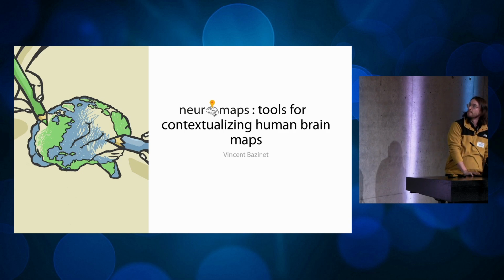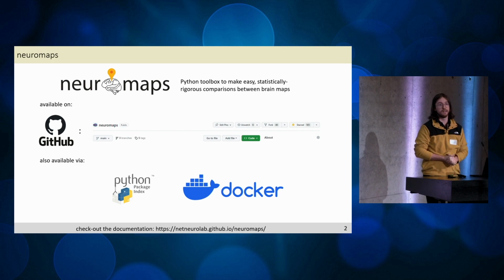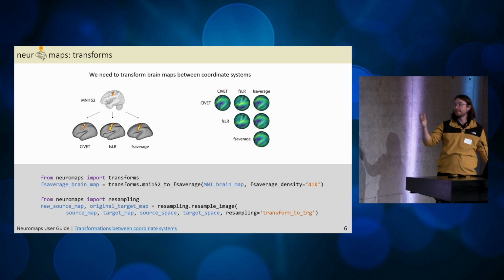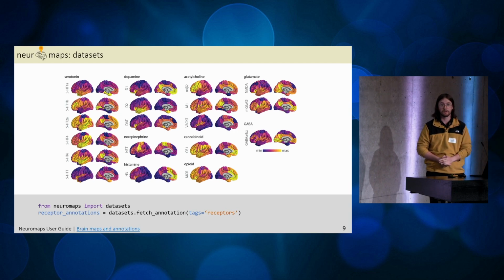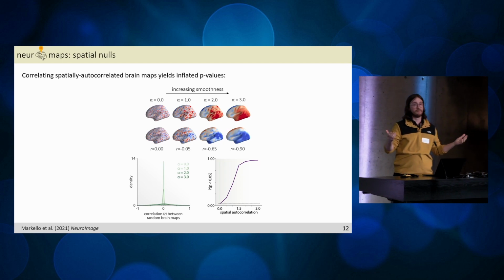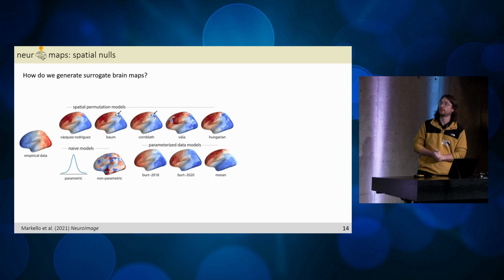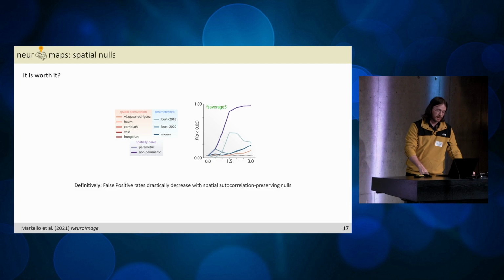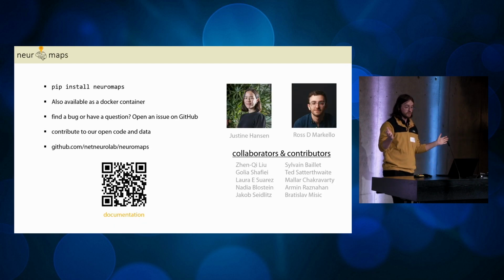7th BigBrain Workshop Day 3 Vincent Bazinet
7th BigBrain Workshop
4-6 October 2023, Reykjavík, Iceland

neuromaps: a Python toolbox for the structural and functional interpretation of brain maps
Vincent Bazinet
Montreal Neurological Institute